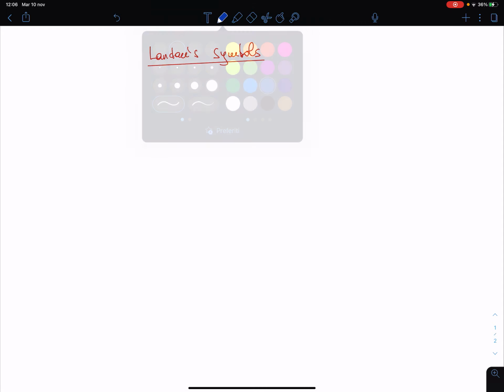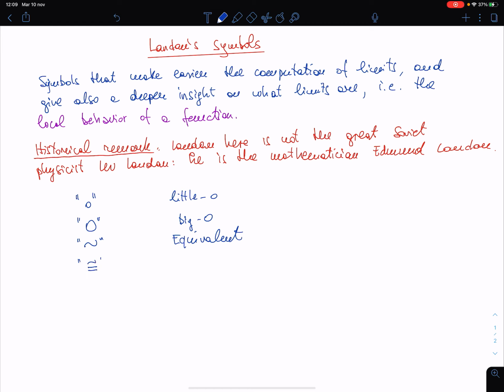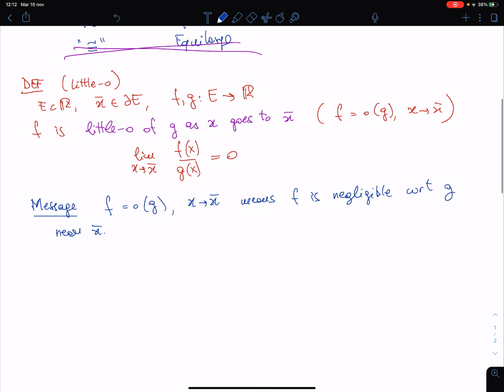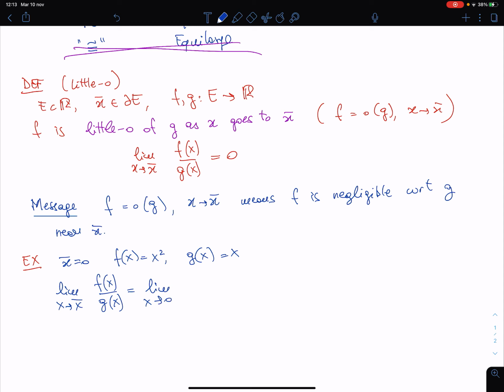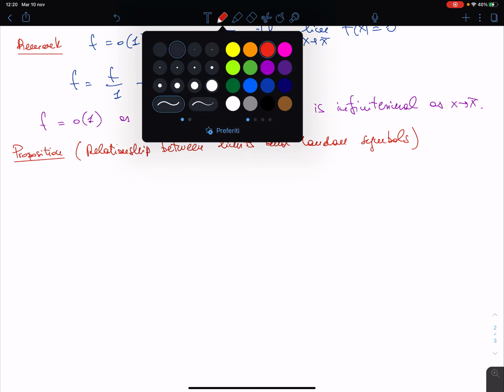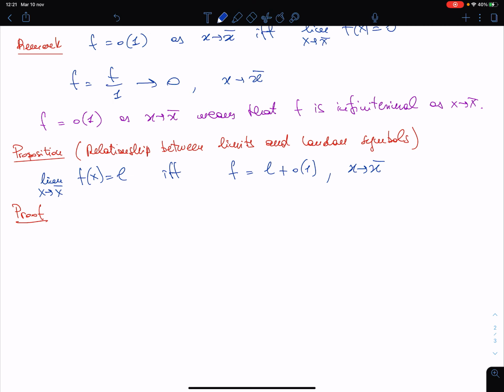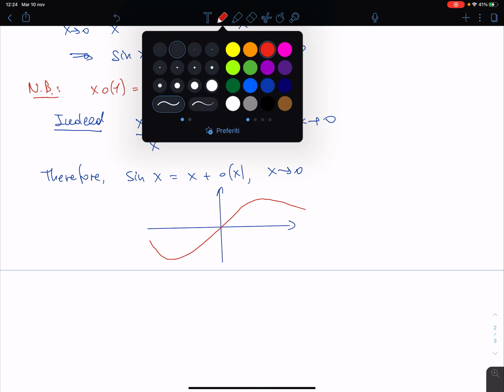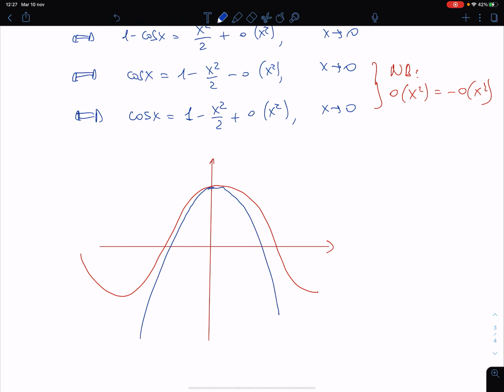Lecture 8 nov 16 Landau symbols 1/6